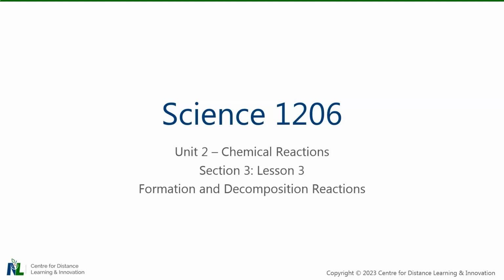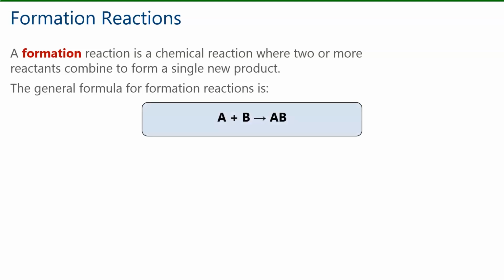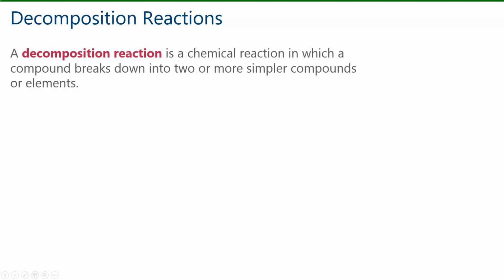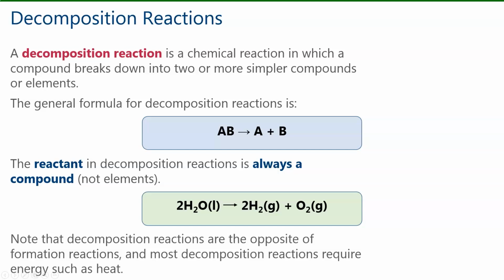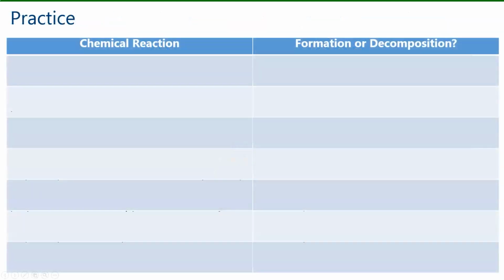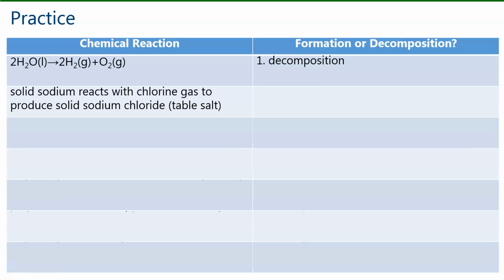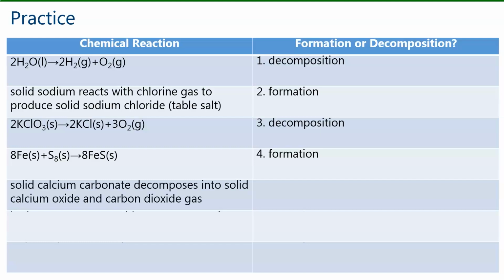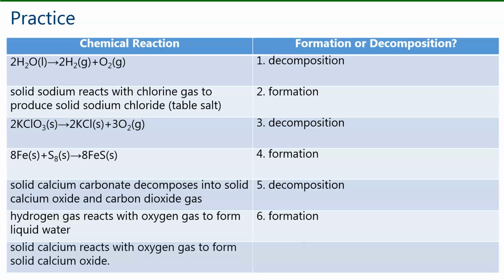Science 1206 - U2-S3-L3-01 - Formation and Decomposition Reactions